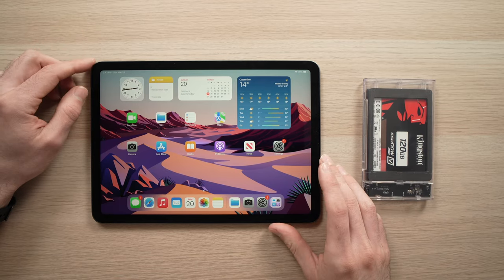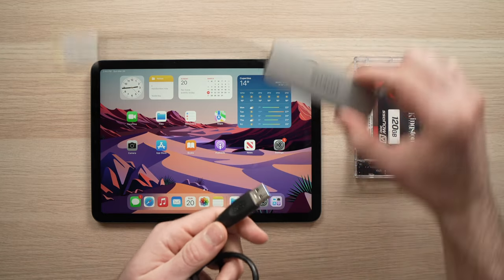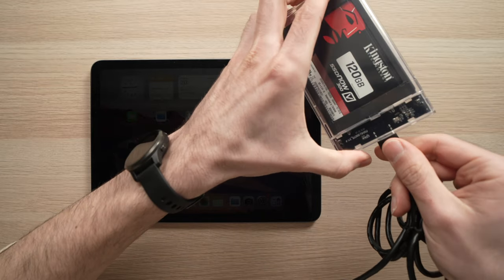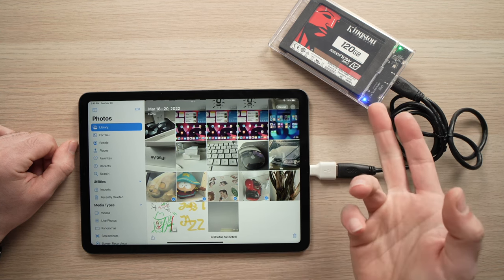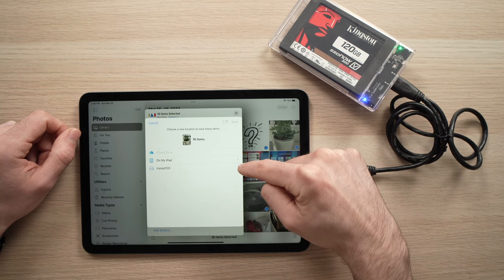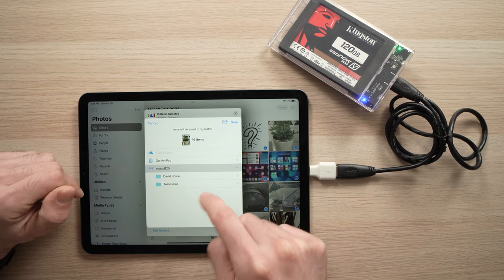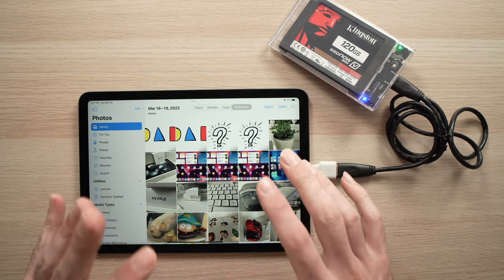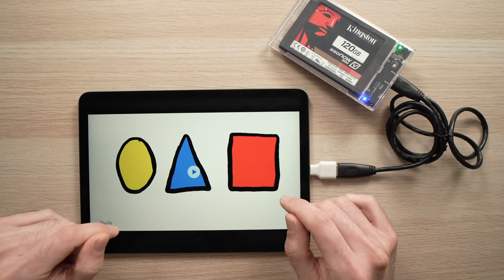iPad Air 5 (2022) : How to Backup Photos & Videos on External Storage Drive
I will show you step by step how to backup your photos and videos from your iPad Air 5 (2022) to external storage (SSD, USB Drive or Hard Drive). It's easy and it can be done in only a few minutes.

↓↓Amazon links↓↓
►Samsung SSD 1TB
►5TB Elements Portable External Hard Drive